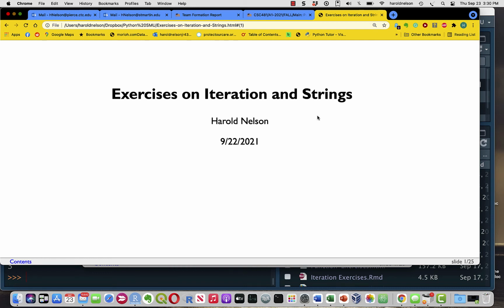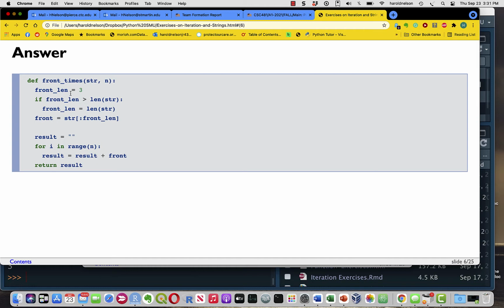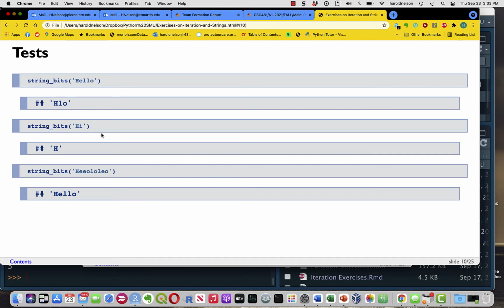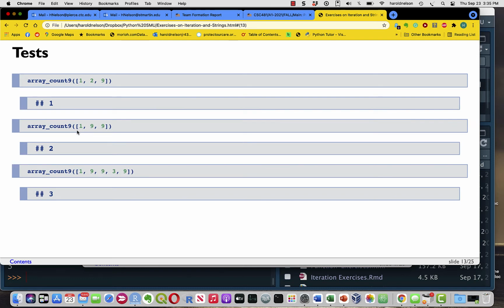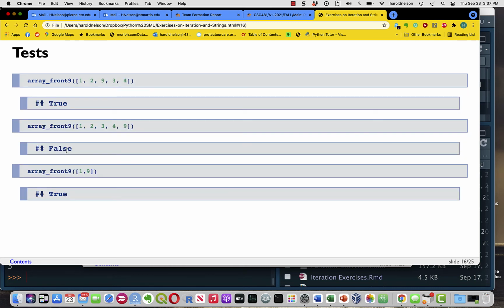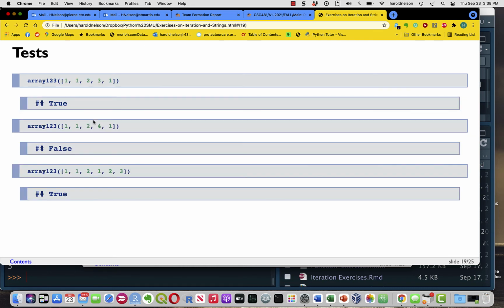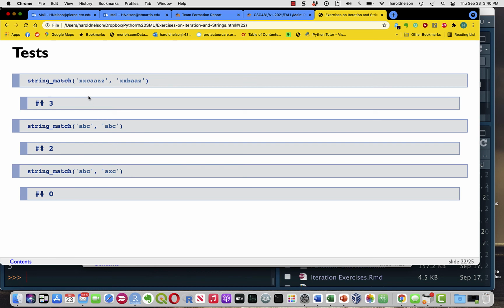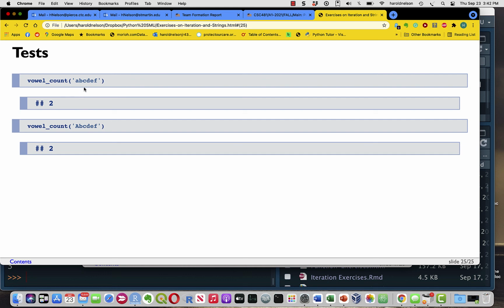Exercises on Iteration and Strings